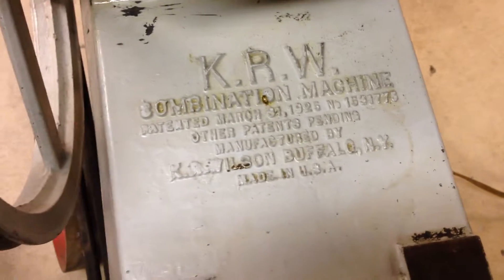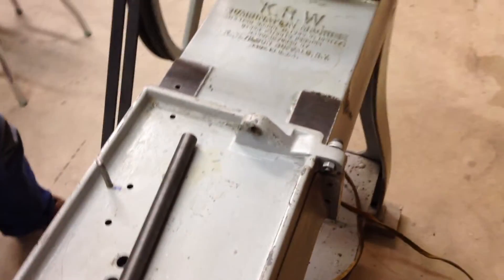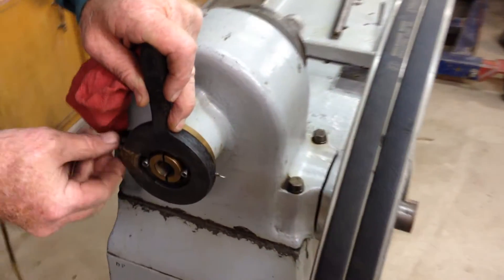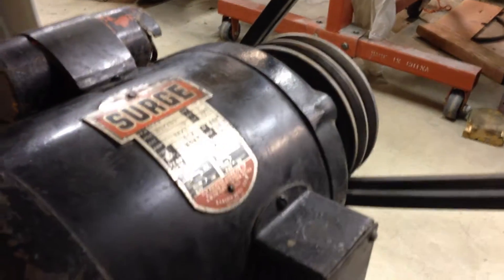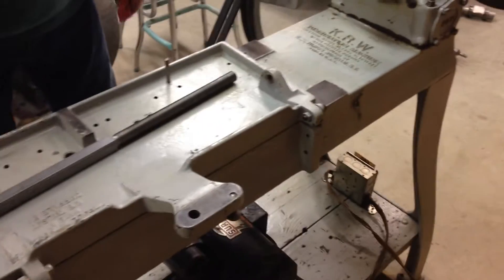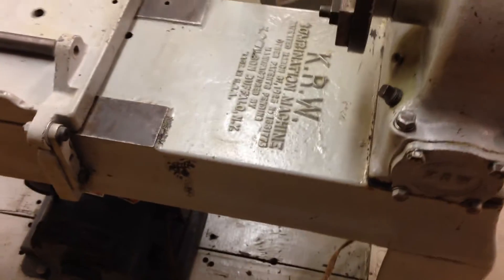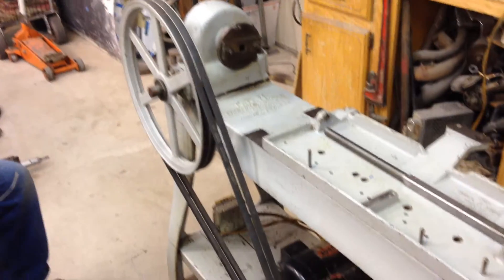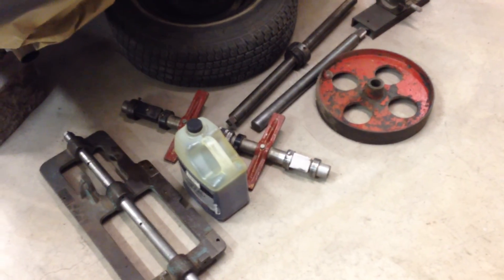KR Wilson Machining Center For Model A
K. R. Wilson Combination Machine for Ford Model A – Nearly Complete & Works Great!

eBay Auction

I’ve had this K.R. Wilson Combination Machine for decades and now it’s time to let it go.

Set up for the Ford Model A, it’s an almost complete vintage main bearing casting and machining center  for Model A blocks – for both cylinder boring & main bearing casting and machining.

Using mostly original K.R. Wilson accessories and a few non-original manufactured pieces, this set is almost complete save for several small main babbitt pouring pieces – please see photos and parts list below.

The main machining center and all parts are in great shape, always stored indoors with no abuse, rust, or other damage etc.  I also have a loose leaf notebook with much information that I have collected over the years. They are all functional as well.

The Combination Machine operates as designed (please see video below) with non-original electric motor powering the gearbox smoothly and quietly. Motor is probably close to the same vintage as combination machine. Gearbox has been re-sealed and filled with quality Lubriplate gear oil.

Please watch the short video below to see the Combination Machine in action.

Shipping: Local pickup is preferred as the machining center and accessories are large and heavy. However, I will do what I can to help you ship this K.R. Wilson Combination Machine to your location. Please understand that shipping and crating (or palletizing) and all associated costs are the responsibility of the winning bidder. I do not have the capability to package the machine and suggest locating a professional packaging company for that purpose.

Note: This item is for sale locally and I reserve the right to end the auction at any time.

List of included K.R. Wilson Parts.

Description KRW P/N Included Not
Included
Babbitt Boring Bar Frame ACM1 Yes
Babbitt Boring Bar ACM2 Yes
False Camshaft ACM3 Yes
Rebabbitting Fixture ACM4 Yes
Main Bearing Reamer ACM5   No
Peining Tool Handle ACM6   No
Peining Tool Head ACM7   No
Main Bearing Facer and Filleter ACM8 Yes
Babbitt Pouring Block ACM9 Yes
Rear Main Bearing Gauge ACM10   No
Guide for AMC10 ACM11   No
7/16" Cap Screw with Flat Head ACM44   No
5/16" x 1" Hexagon Screw ACM45   No
Inside Collar for "A" Rebabbitting Fixture ACM52 Yes
Collar for "A" Rear Main Bearing ACM53 Yes
End Collar for "A" Rebabbitting Fixture ACM54 Yes
5/16" Set Screw for Collars ACM55 Yes
Micrometer for Setting Cylinder Boring Bar Cutter - not original, but very well made and substantial "ACM56" Yes
Cylinder Boring Bar ACM62 Yes
Cylinder Boring Bar Bearing - Crankcase End - "A" ACM64 Yes
Frame and lower original wooden shelf   Part of Machining Center
Bed Plate and tapered locating pins
Gear Head CM92
Lead Screw
Driving Plate for Lead Screw CM79
Lead screw clutch clamp operating handle CM25
Universal Joint for driving boring and reaming operations CM32
Motor (Not original, .85 HP capacitor start)
Motor switch (Not original)
Gearhead pulley, motor pulley and drive belts
Lubriplate gear lubricant
Selection of cutters   Yes
Miscellaneous Bolts, etc.   Yes
Babbitt Melting Pot   Yes
Babbitt Pouring Ladels   Yes
Original Crowned Pulley for Gearhead   Yes
Various Speedwrenches, etc.     No